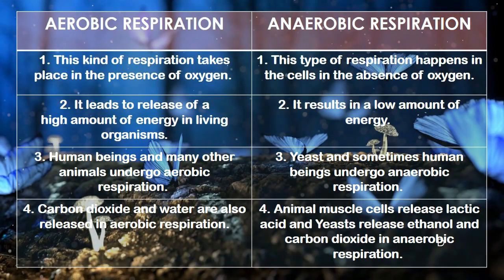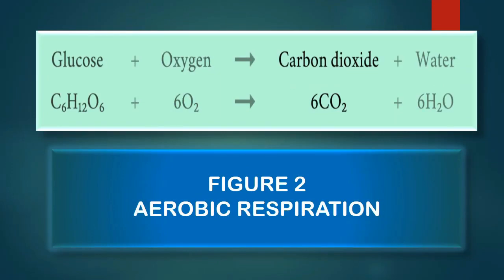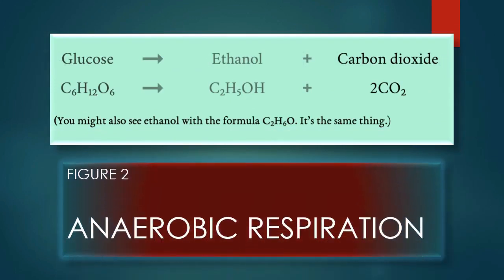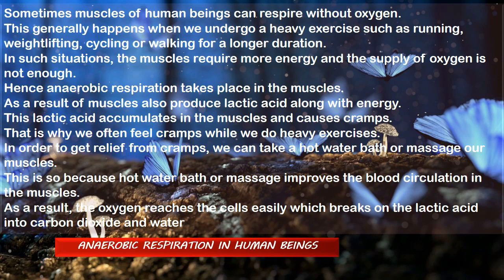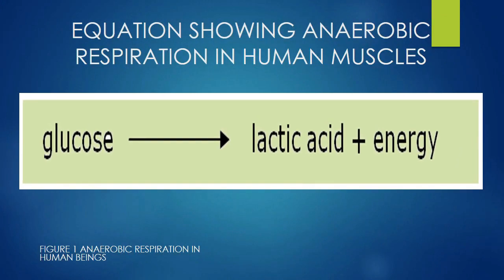SCIENCE CLASS VII 10 2 RESPIRATION IN ORGANISMS